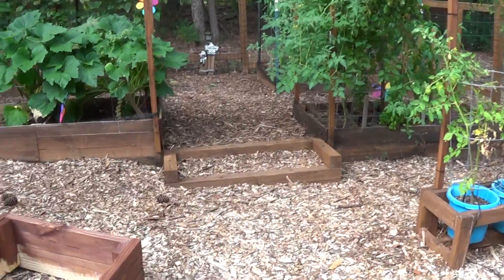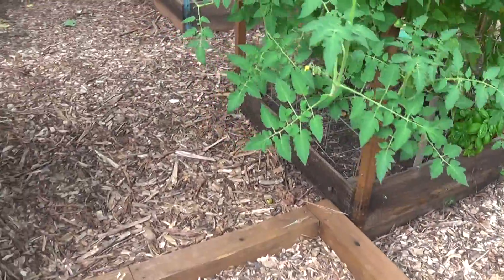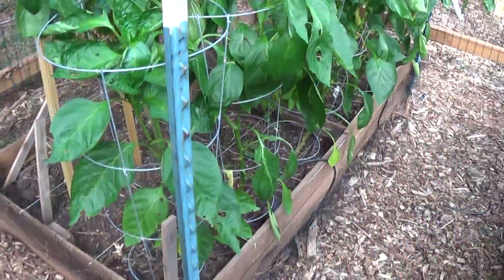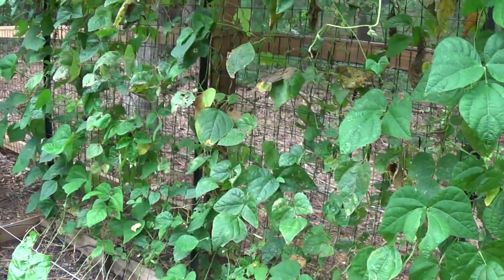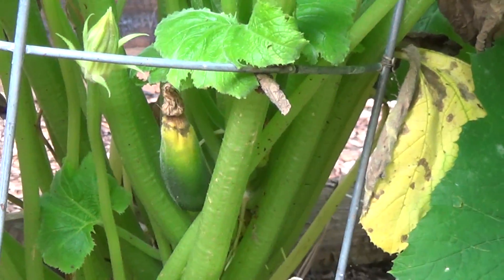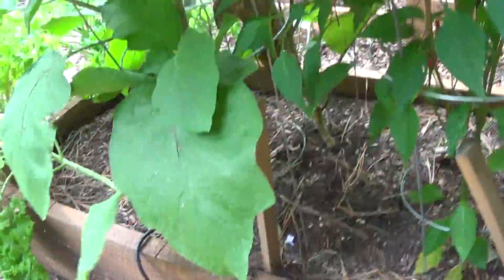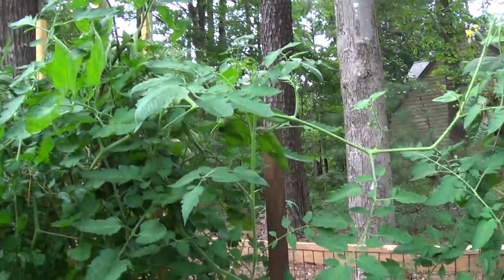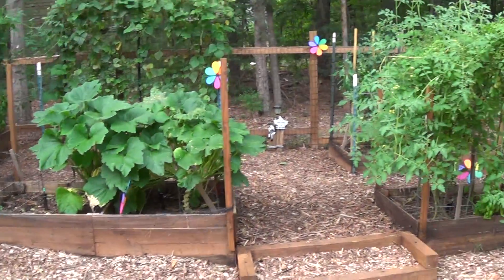August Garden update (Aug 1) - What is better? raised bed or container garden? & garden walk through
We tried raised bed and container garden and we learned what works better. Watch the video to see how we did. We also compared the Florida weave vs  cages to see which plants grew better.